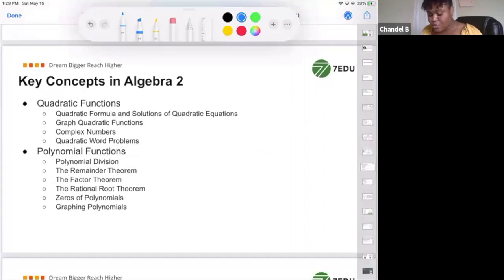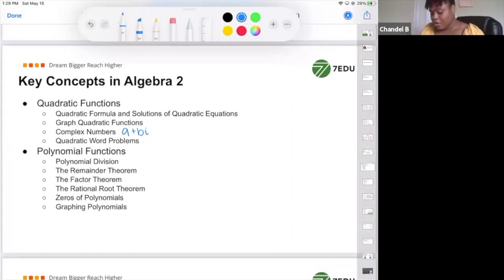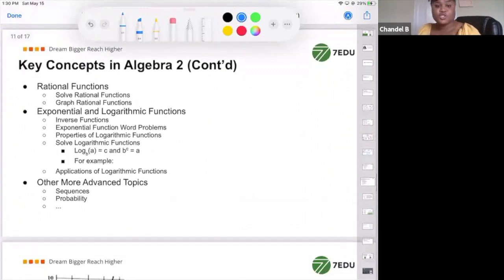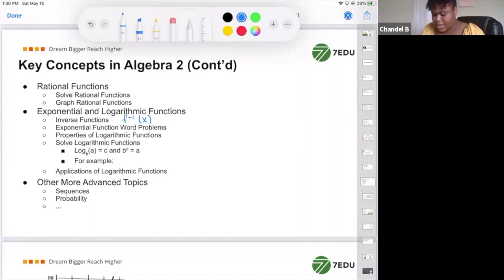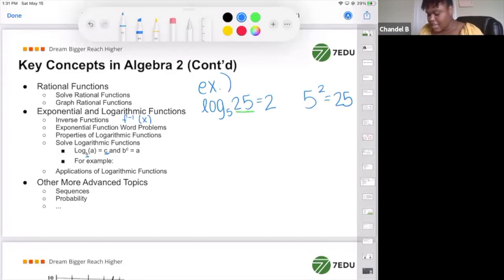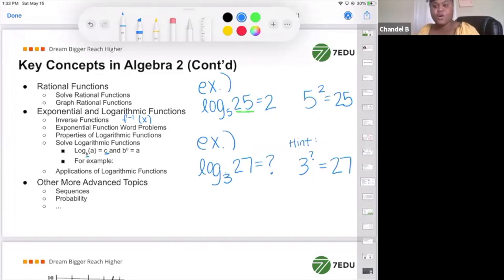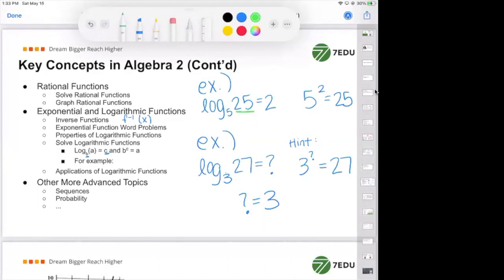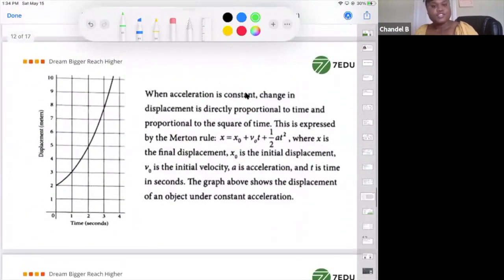Key Concepts in Algebra 2 | 7EDU Impact Academy